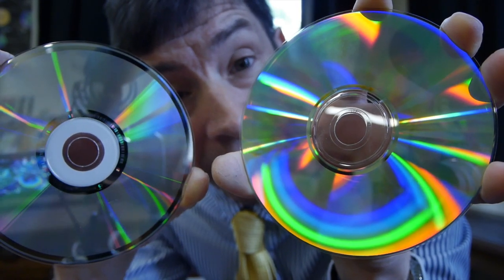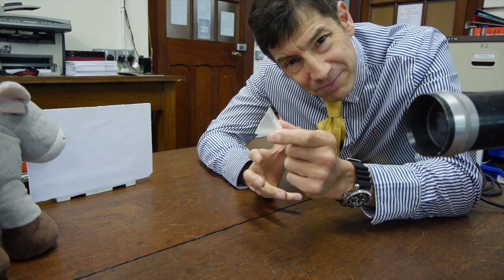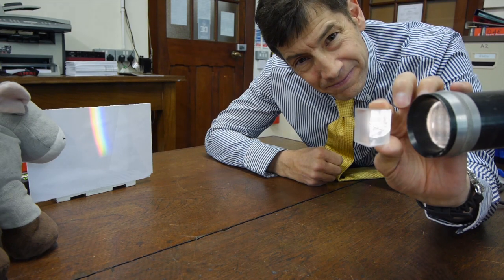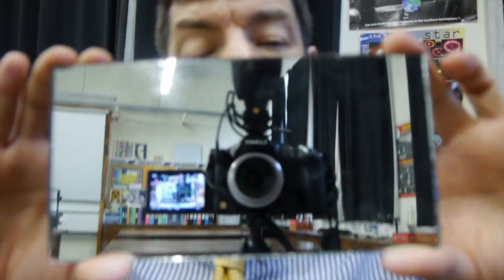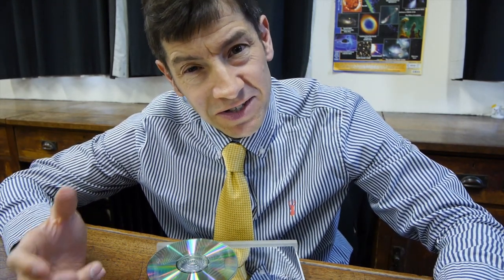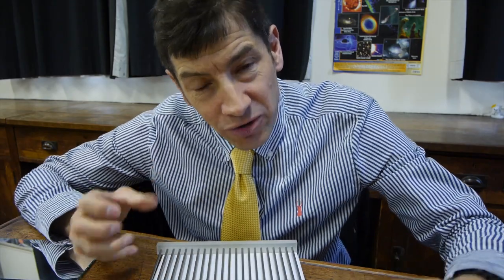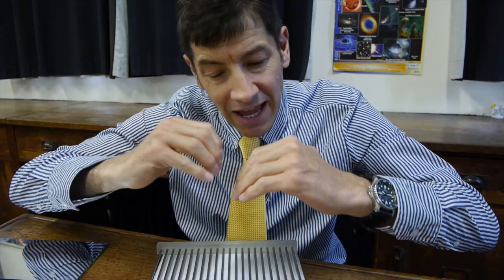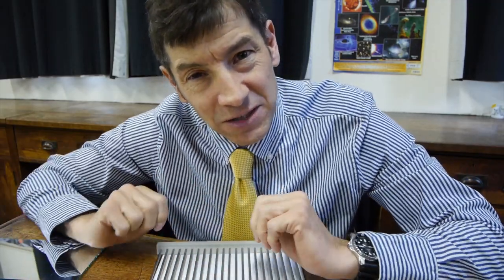CD and DVD Diffraction - F-J's Physics -- Video 42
Ever wondered why you get those lovely rainbow colours off a CD or DVD?  This video explains why.  Remember, taking things further. If you view at an angle to the surface (not 90 degrees) then waves will come to your eye from the top of one part of the disc and the top of another part and may well be out of phase due to the path length thus causing interference.  Different path lengths will give different colours that constructively interfere at different angles.